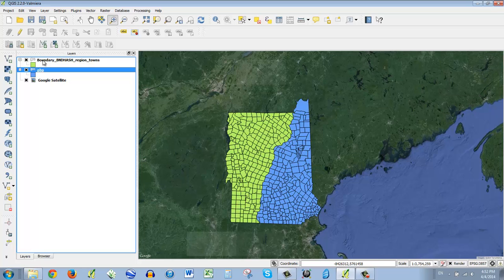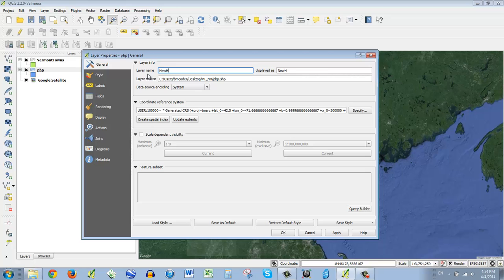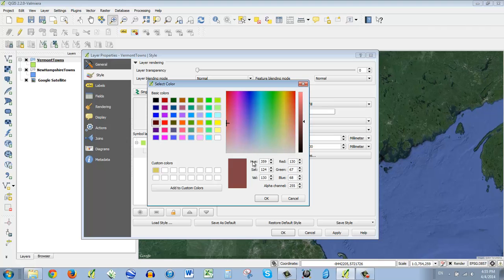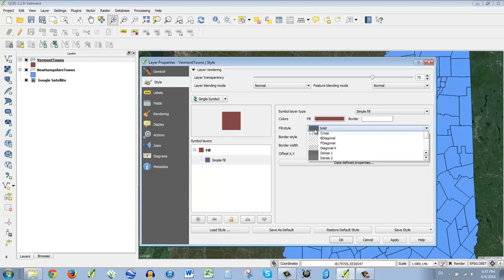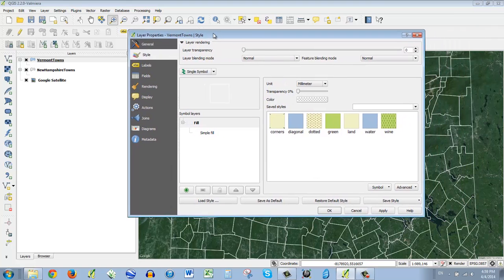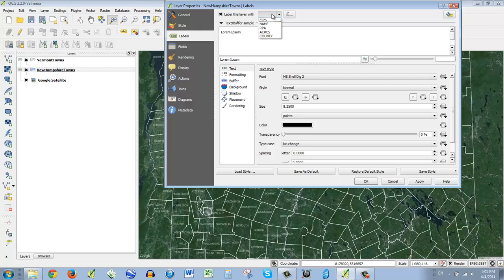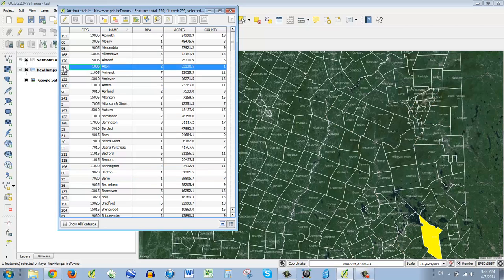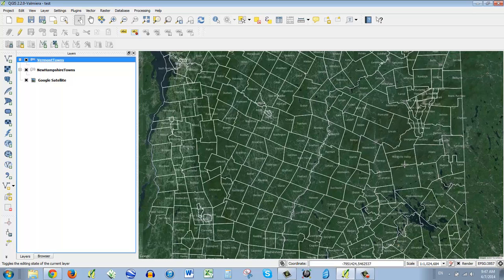Intro 1.2 -- (QGIS): Symbolization, Labels, Attributes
Here we look at how to change the basic symbology of our township (polygon) shapefiles.  We also try labeling and encounter a small issue, investigate the attribute table, and make a few changes.